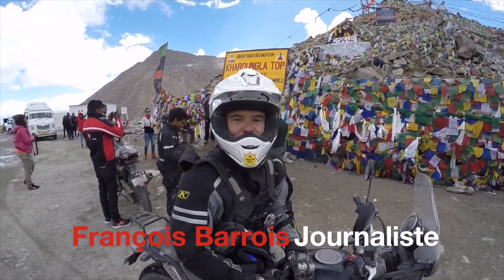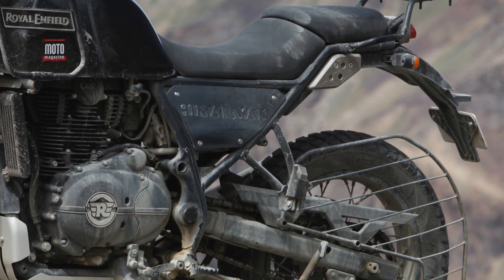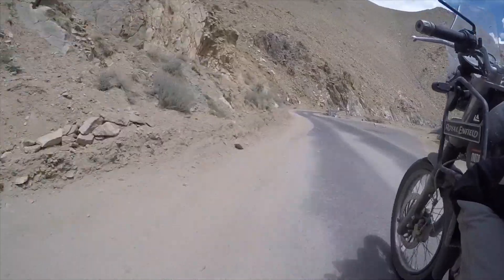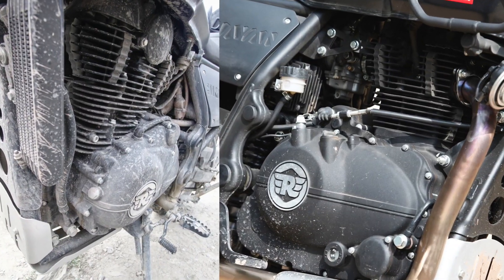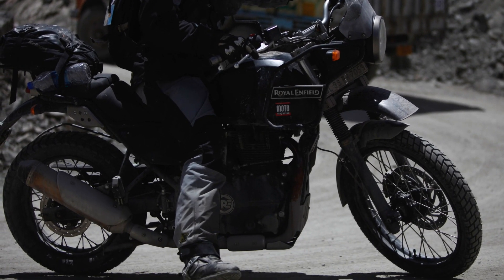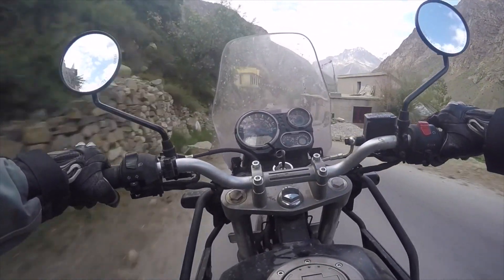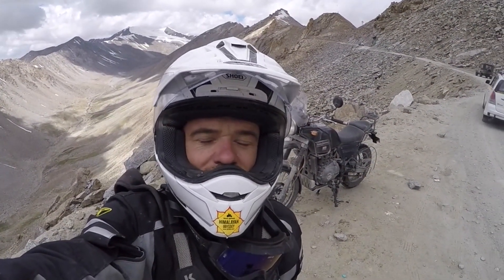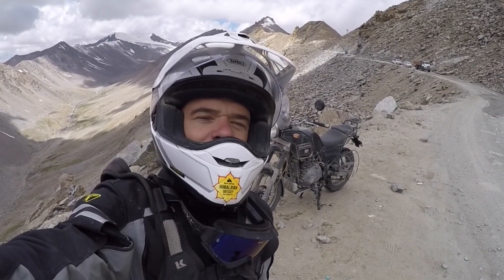Royal Enfield Himalayan, un nouveau trail sur le toit du monde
Une Royal Enfield Himalayan, le nouveau trail sur le toit du monde !
Moto Magazine a essayé en exclusivité la Royal Enfield Himalayan, un trail de 411 cm3 qui devrait être commercialisé en Europe en 2017.

Cette Royal Enfield Himalayan sera commercialisé avec un moteur répondant à la norme d'émissions Euro 4.
En attendant, découvrez dans cette vidéo des images embarquées à couper le souffle réalisées sur les routes de l'Himalaya, en même temps que les commentaires de notre journaliste François Barrois au guidon de la Royal Enfield Himalayan ; le bruit du moteur, ses premières impressions, l'ambiance du Royal Enfield Odyssey… Embarquez pour une aventure indienne hors normes !

La chaîne de Moto Magazine, 100% Motard.
Retrouvez toute l'actualité moto sur Motomag.com